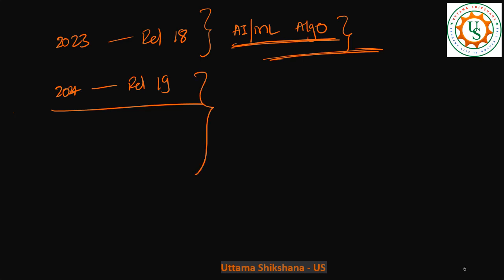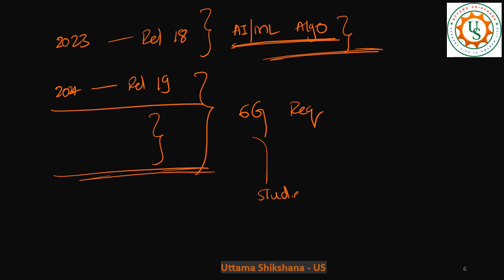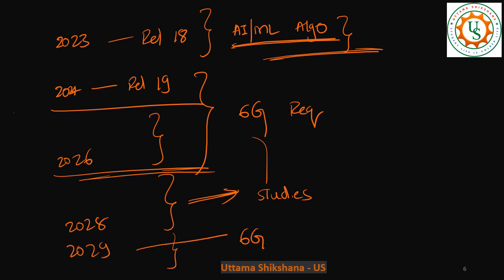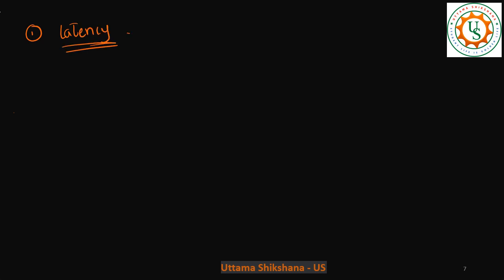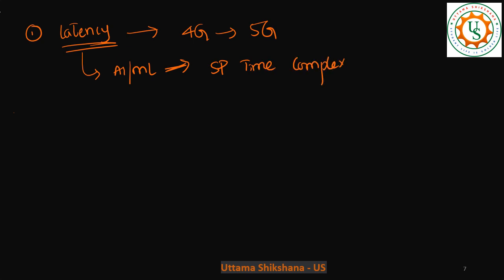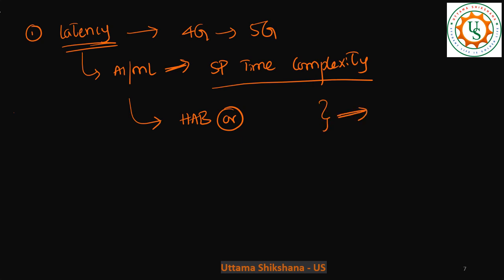[17_1] Looking for designing AI/ML Algos in 5G/6G - Know these 5 constraints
This is the Part - 1 of AI/ML in 5G/6G Wireless
[Series #17_1] Looking for designing AI/ML Algos in 5G/6G - Know these 5 constraints

What do you learn after watching this video?
1 Future 6G plan in 3GPP
2 Signal Processing time complexity for AL/ML Algo
3 Tradeoff between Accuracy and Signal Processing time complexity for AL/ML Algo
4 Training phase related constraints - Training data, Training Duration, Single Algo
5 Resource consumption - Power, hardware resources, bulky, cost
6 Debugging mechanism for AI/ML algos

Pay after 1-1

[1- Tech Session] UCI on PUSCH | PUSCH Puncturing Concept | UCI without ULSCH
If you want to access then please fill this google doc.
[2- Tech Session] ZCZC - PRACH Detector | Peak Search Algo | Practical Issue
[3- Tech Session] 5G Logical Antenna Ports vs Physical Antenna Ports | Mapping of Ant ports | Defn